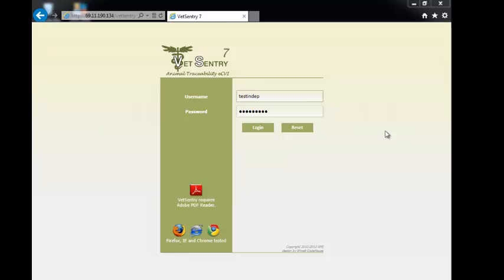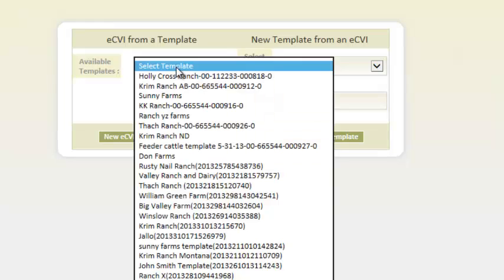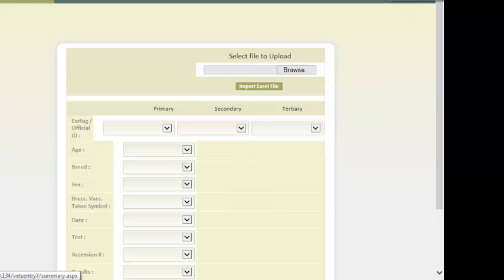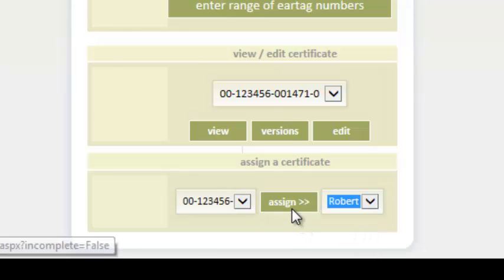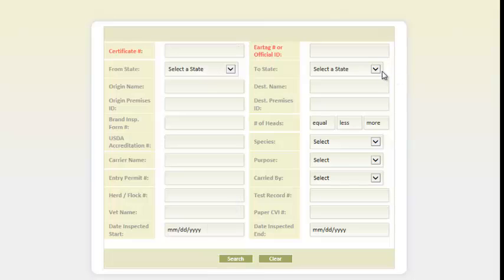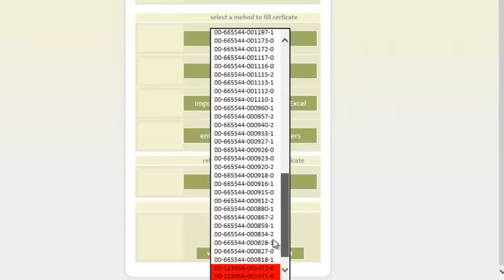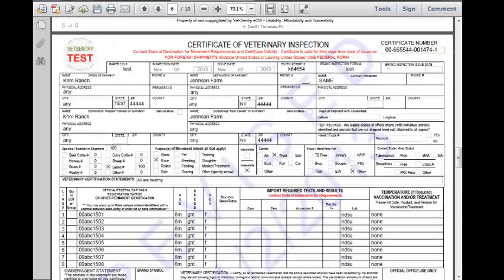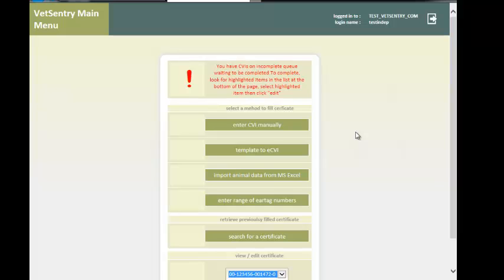Vet Sentry 7 - Feature Video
Vet Sentry 7 features video guides you through all the easy to use feature of creating electronic certificates of veterinary inspection.